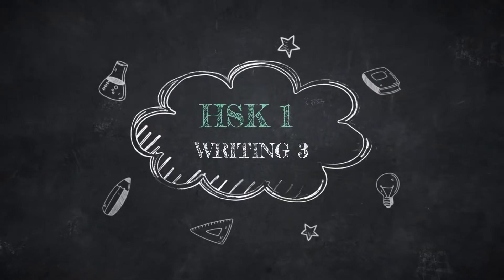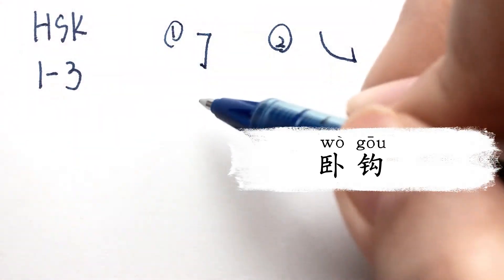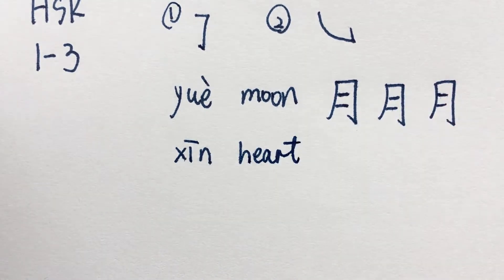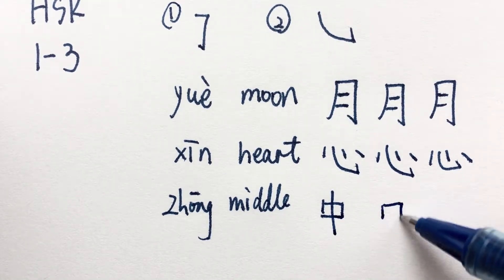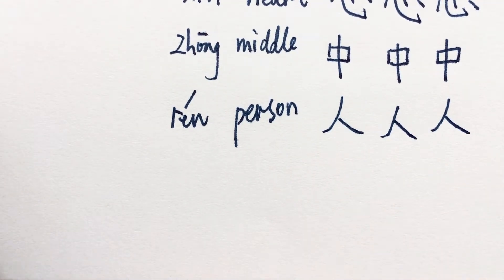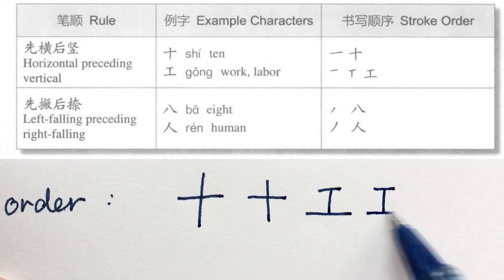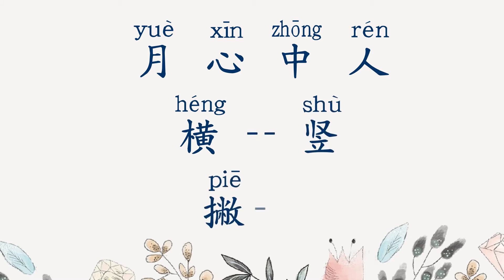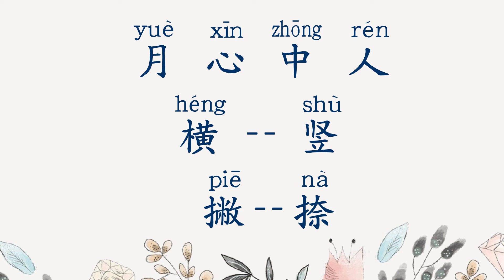How to write Chinese characters? Clear English instruction ;) HSK1-Lesson 3